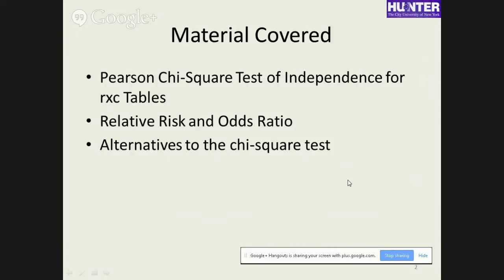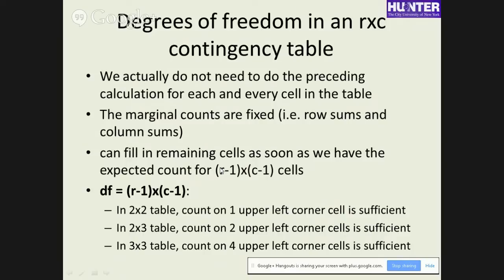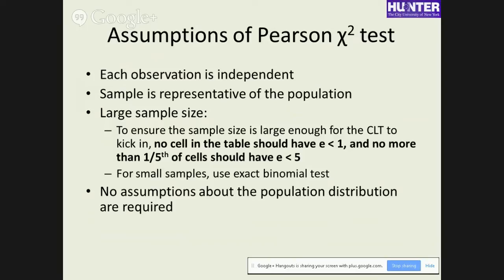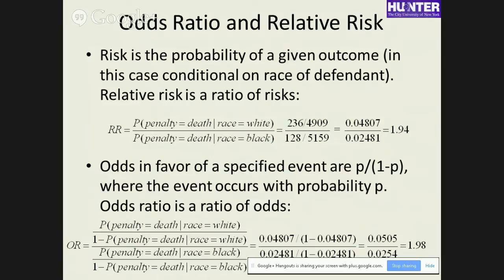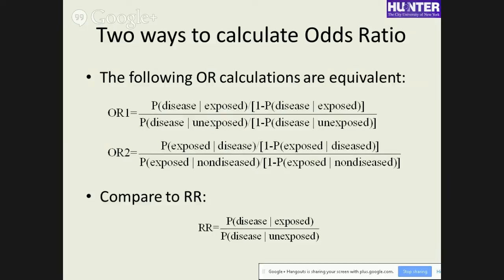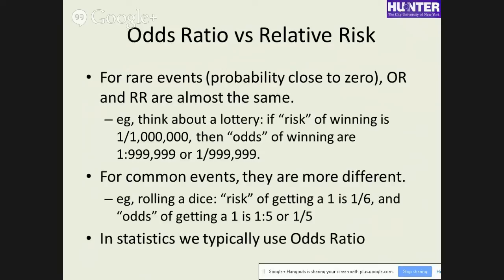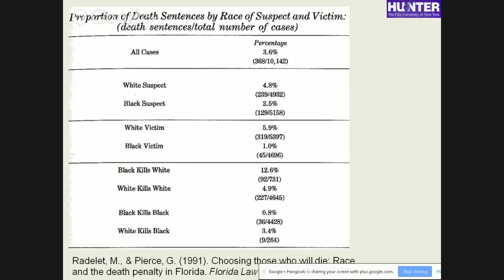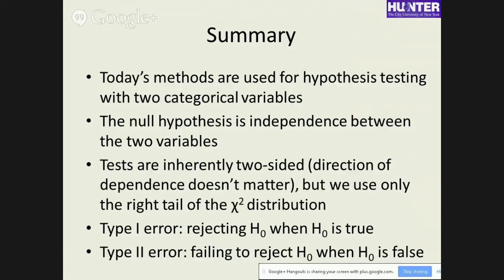PH751 Session 10 - Dec 1, 2014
Contingency Tables, odds ratios, risk ratios, chi-squared test.